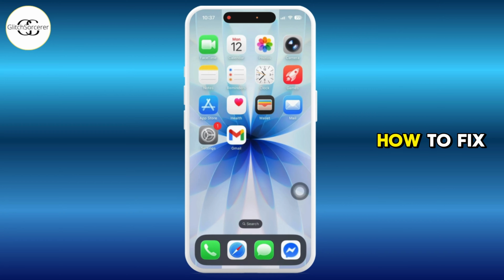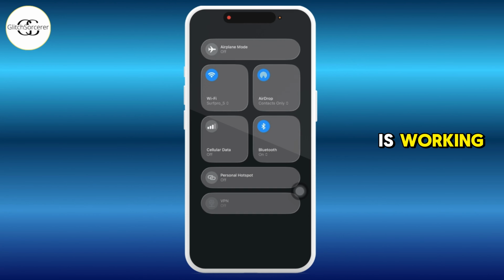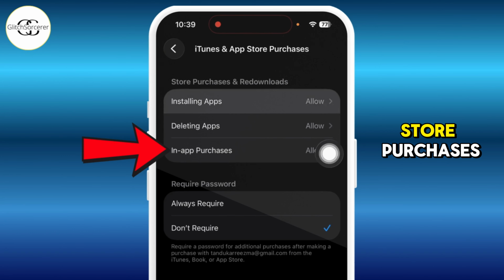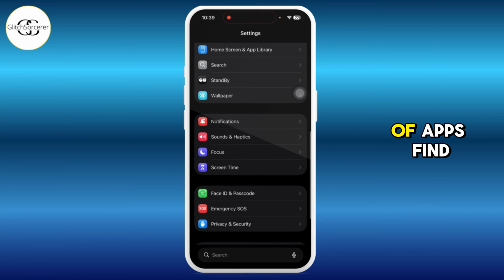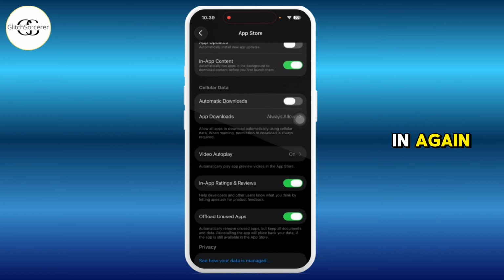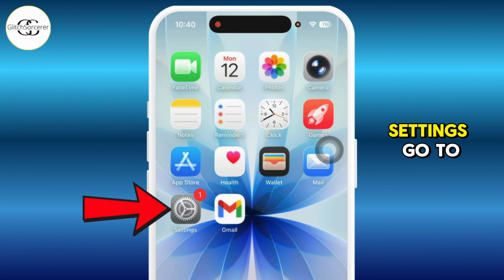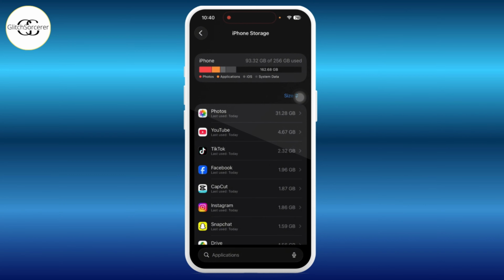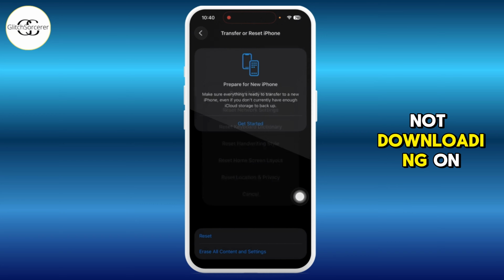iPhone Apps Not Downloading? SOLVED (2026) | Quick Fix for iOS Issues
Is your iPhone apps not downloading or stuck in the waiting state? This tutorial shows the fastest working solution in 2026 to get your iOS apps downloading again with no extra steps or data loss. Whether it's a download issue, App Store glitch, or iOS 18 / iOS 26 problem, we've got you covered.

⏱ Timestamps
00:05 Quick Intro
00:15 Main Fix: iPhone Apps Not Downloading

In this video, you’ll learn:
✔ How to fix iPhone apps not downloading
✔ Simple iOS 2026 solution for download issues
✔ Resolve App Store download glitches
✔ Works on iPhone with iOS 18 & iOS 26